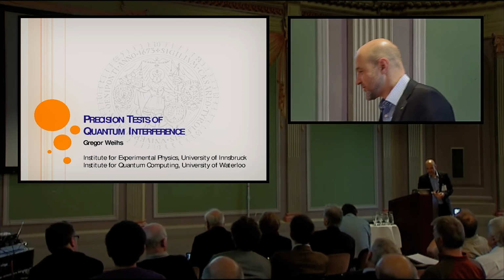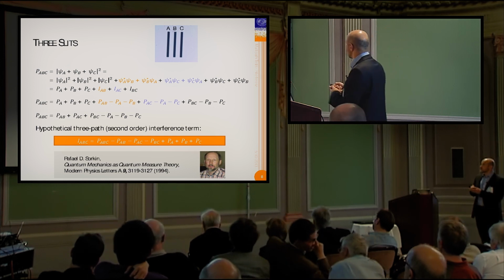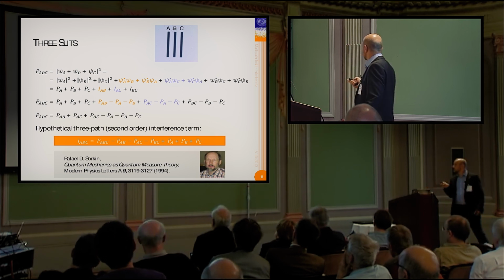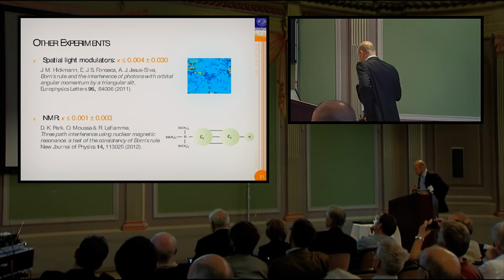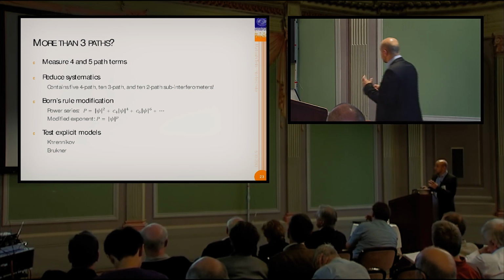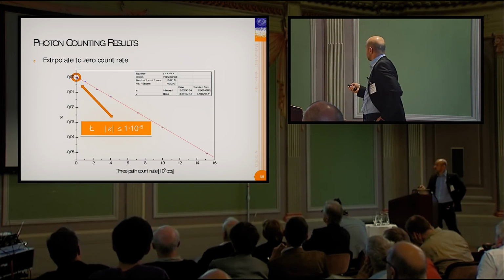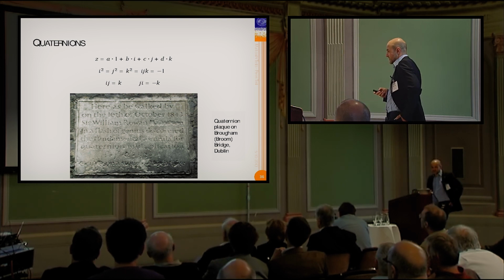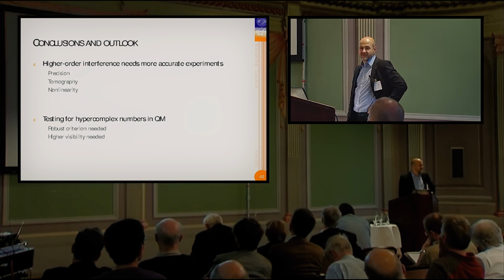Gregor Weihs: Precision Tests of Quantum Interference (EmQM13)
Gregor Weihs (University of Innsbruck, AT) about "Precision Tests of Quantum Interference" at the Emergent Quantum Mechanics 2013 (EmQM13) Symposium sponsored by the Fetzer Franklin Fund at the Austrian Academy of Sciences (Vienna).

EmQM13 was the 2nd International Symposium about Quantum Mechanics based on a "Deeper Level Theory".